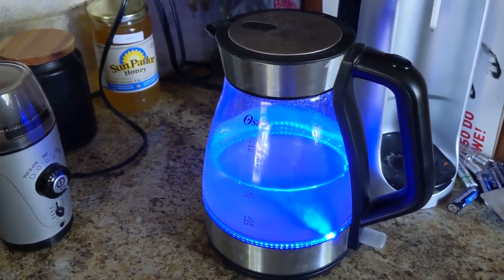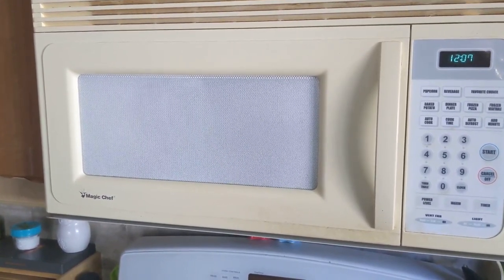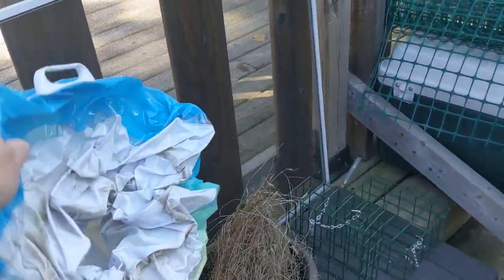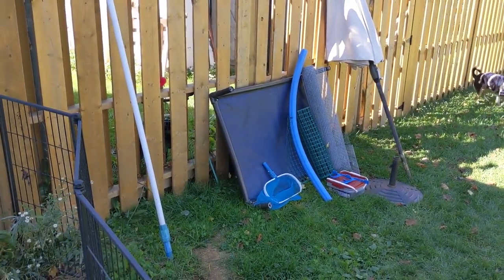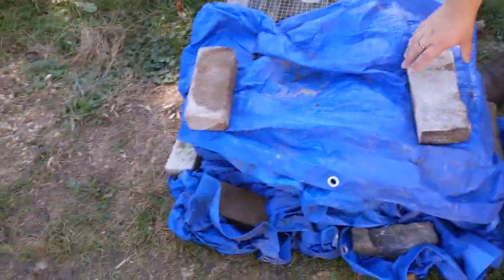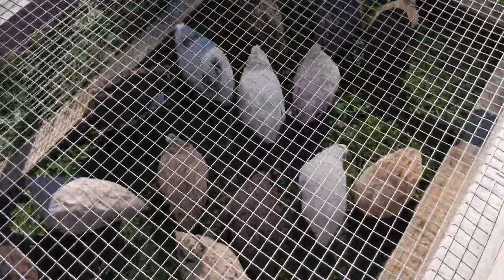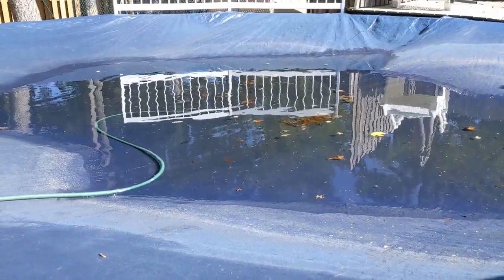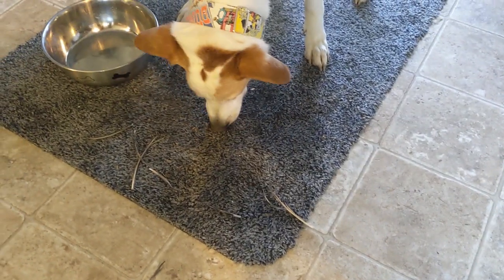Coffee, yard, ducks, quail! Vlog Oct 5 2019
I figured I'd try my hand at thing vlog thing ;)

Just a typical weekend of chores and animal shenanigans!

Clean the yard, move the grow outs, water the ducks and all the fun in between.